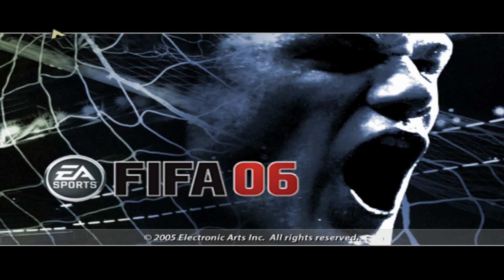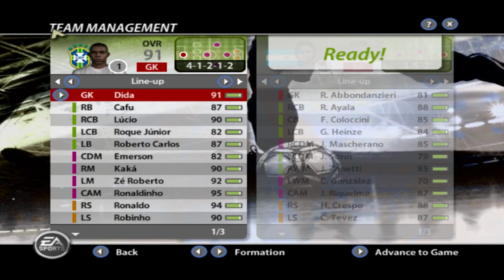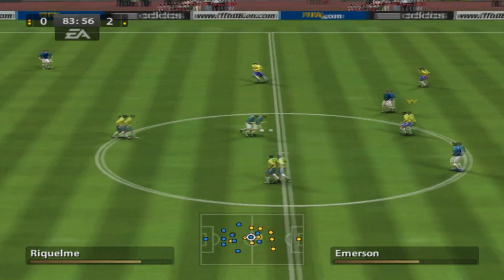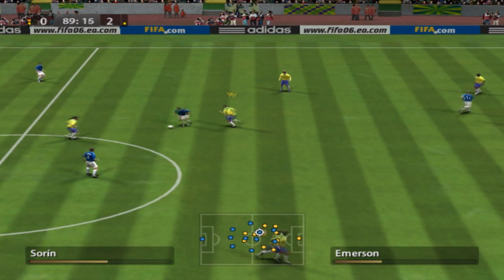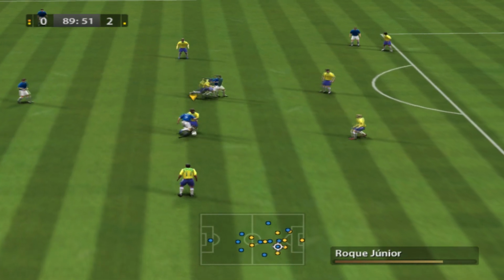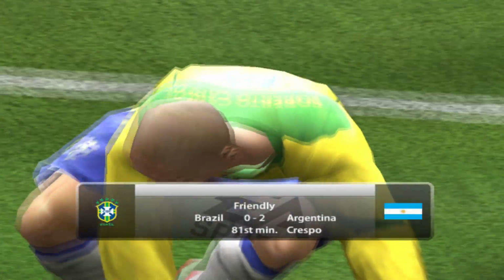FIFA Soccer 06 GamePlay (PC) / Brazil - Argentina HD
FIFA 06, also known as FIFA Soccer 06, developed by EA Canada and published by Electronic Arts based on the game of football. It was released in the United States on 4 October 2005 for the PlayStation 2, Xbox, GameCube, Windows, and Nintendo DS. It was later released for PlayStation Portable, Game Boy Advance, and mobile phones. This was the last FIFA edition to be released exclusively on six generation consoles. The taglines for the game were "You play. They obey." and "The total soccer experience." FIFA 06 was the thirteenth game in the FIFA series and the tenth in 3D. Originally released as 'FIFA 2006'. At the time it was the highest selling game of the FIFA series, ahead of its predecessor FIFA 2005 by over 100,000 copies. In total, FIFA 06 has sold more than 3.6 million copies. Ronaldinho and Wayne Rooney graced the cover of the game in the European, Australian, Brazilian, and United Kingdom market. Freddy Adu, Ronaldinho, and Omar Bravo were on the North American cover, while Lukas Podolski was partnered with Ronaldinho on the German edition of the game and Park Chu-Young was on the South Korea cover. Andy Gray and Clive Tyldesley provide commentary for the game's English version.